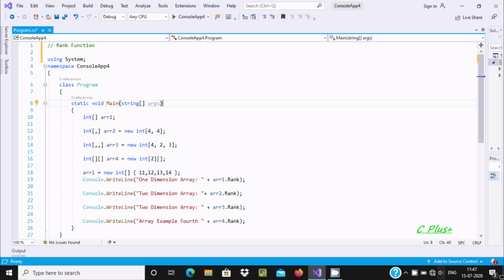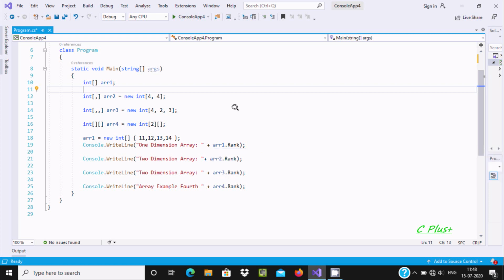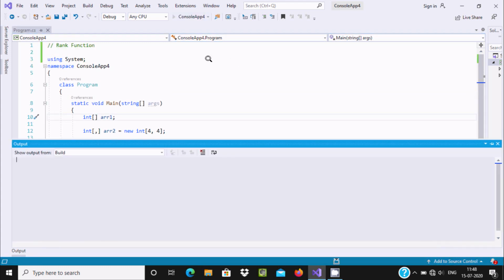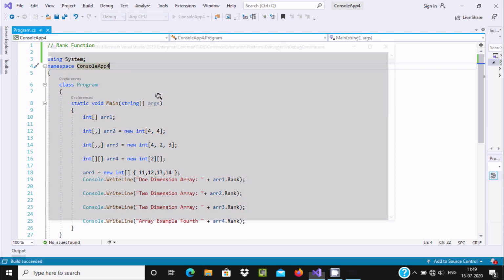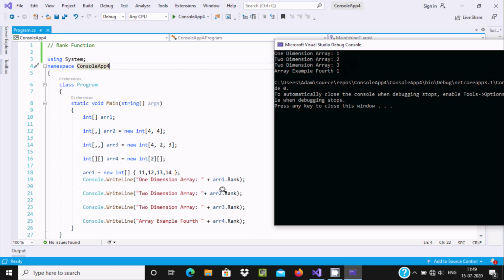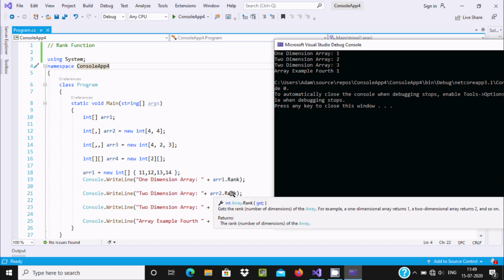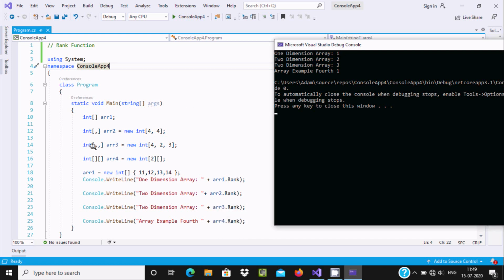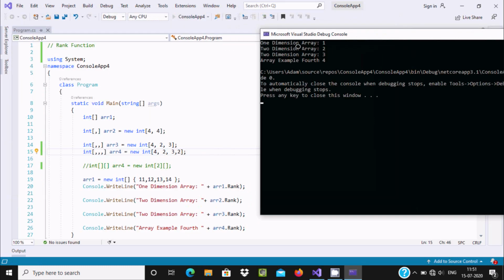How to Find Rank of an Array in C#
c# ranking algorithm

array rank c#

array rank python

array length c#

array function in c#